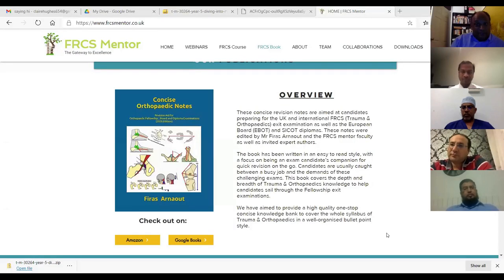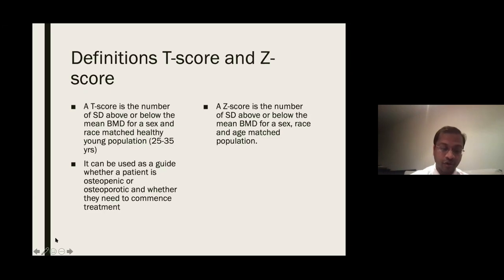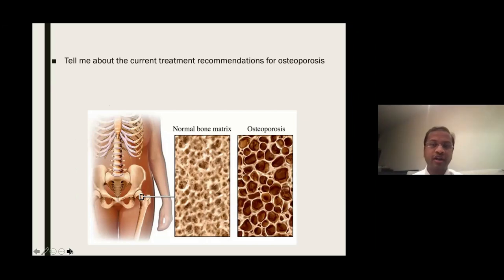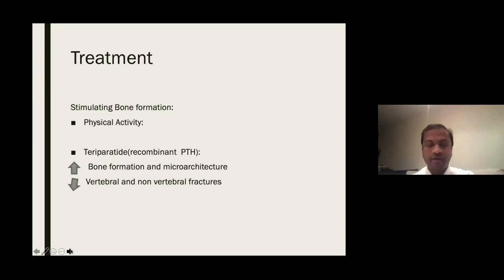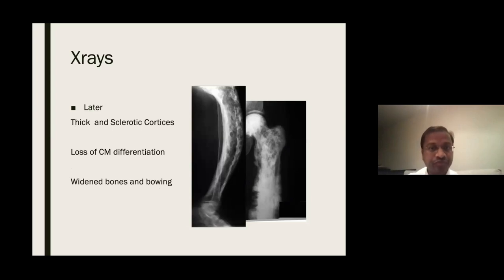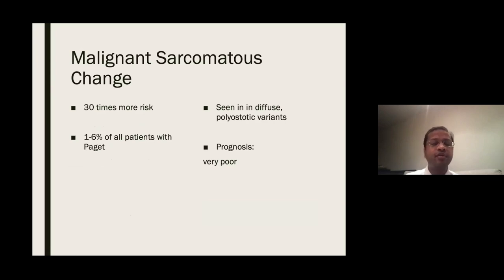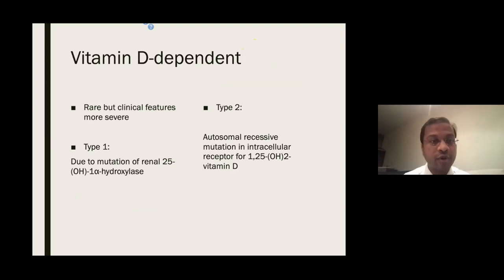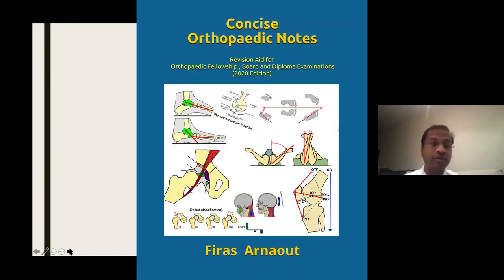Metabolic Bone Diseases for FRCS Ortho Exam | Osteoporosis | Osteopetrosis | Osteomalacia and Paget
Rohan Bidwai
- Metabolic bone disorders are an important topic for the FRC exam in orthopedics.
- Understanding normal bone metabolism, including vitamin D, calcium, and phosphorus absorption and regulation, is crucial for the exam.
- Osteoporosis is a skeletal disease characterized by decreased bone mass and increased fragility, with specific diagnostic criteria and risk factors.
- Diagnosis of osteoporosis involves a T score, which is the number of standard deviations above or below the mean bone mineral density for a sex and race match healthy population, and a DEXA scan, which measures bone density.
- Indications for referral for a DEXA scan include radiographic evidence of osteopenia, BMI less than 19, and history of hip fracture, and the FRAX tool is an important algorithm for osteoporosis risk assessment.

Be one of our top supporters and write us a Google Review

0:00 Introduction
2:06 Normal Bone Metabolism
4:46 Osteopenia and Osteoporosis
5:59 Investigations
8:37 Treatment: NICE guidelines
9:46 Mechanism of Bisphosphonates
11:05 Osteopetrosis Marble Bone
14:08 Complications
16:15 Arthroplasty in Paget
17:28 Challenges
19:37 Biochemical difference
20:06 Clinical features of RICKETS
20:47 Clinical features of Osteomalacia
20:58 Radiology (Rickets)
21:36 Vitamin D resistant rickets (familial hypophosphatemic)
22:36 Renal Osteodystrophy
24:20 Hypocalcemia
25:59 Hypophosphatasia